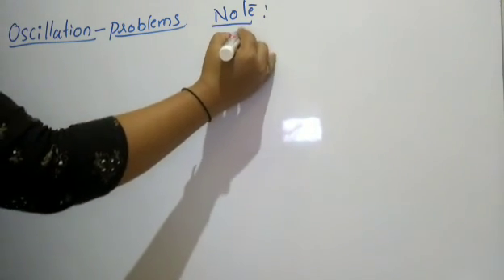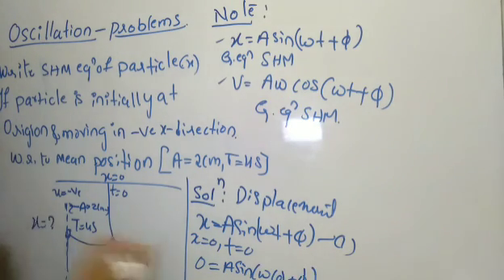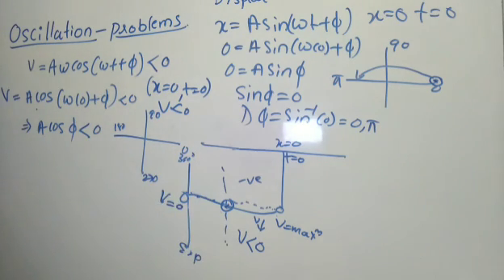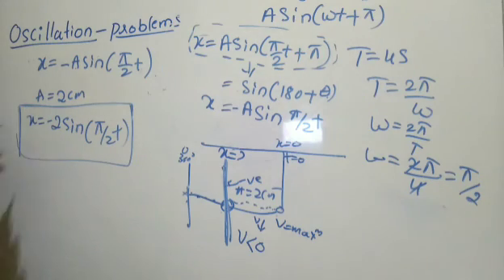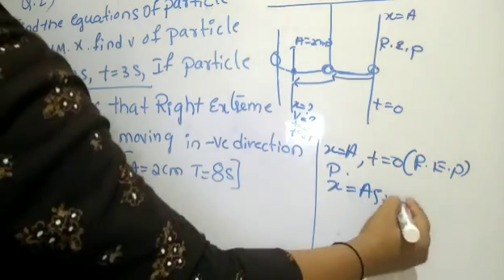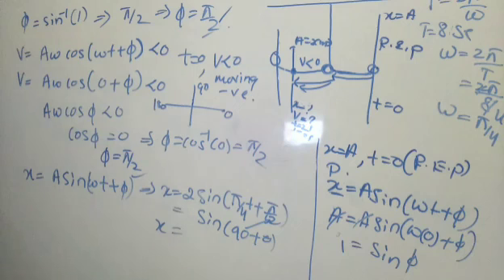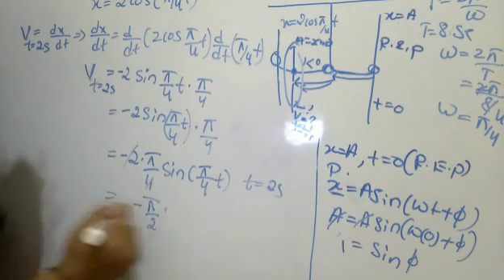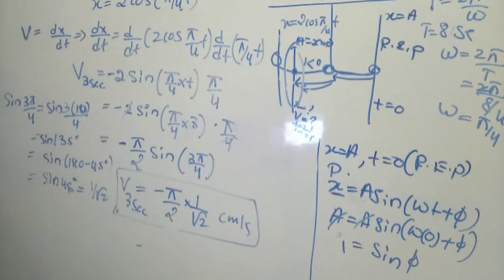Oscillations-8, According to the concept disscused competitive questions, solutions with explanation